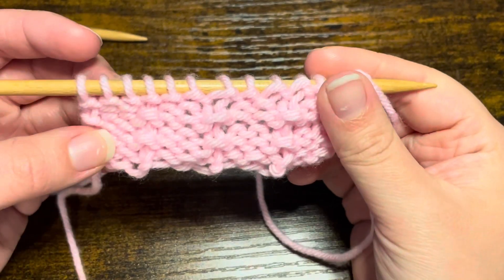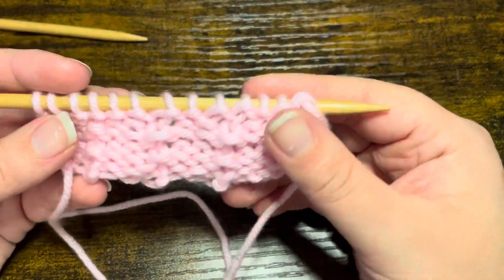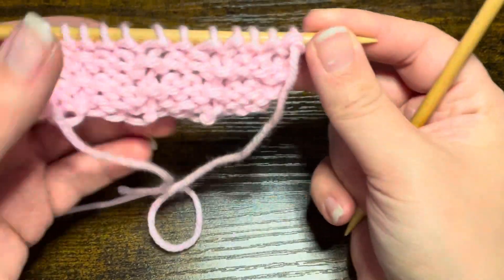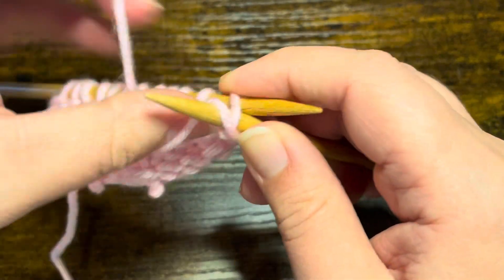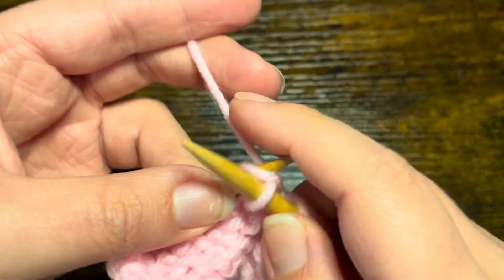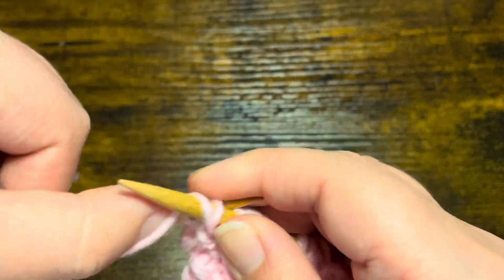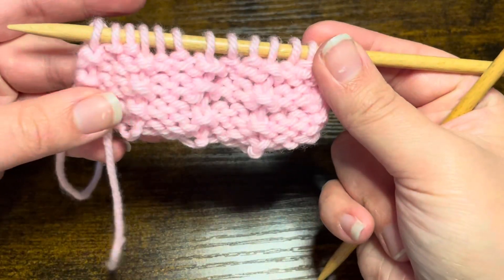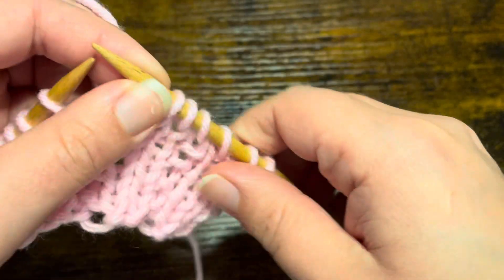How to Knit: The Ridge Stitch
Today’s Tutorial is how to knit the Ridge Stitch. A simple 2 row repeat for beginners.

All Proceeds will go to supporting the channel. Including giveaways, shipping/handing, etc.

Thank you!💛